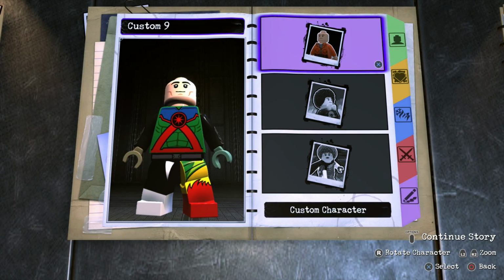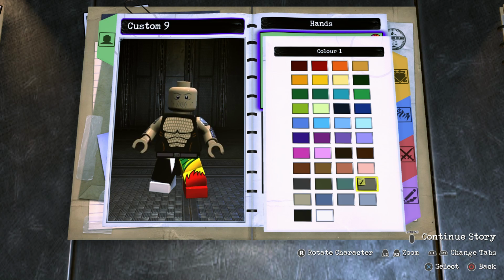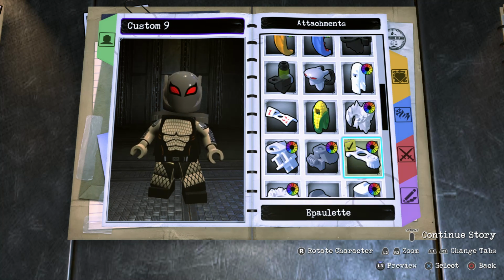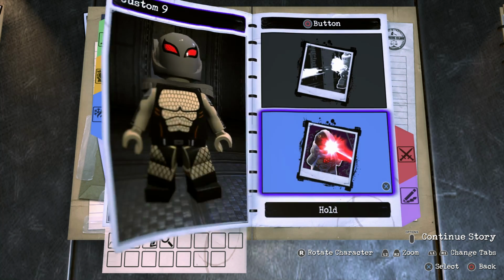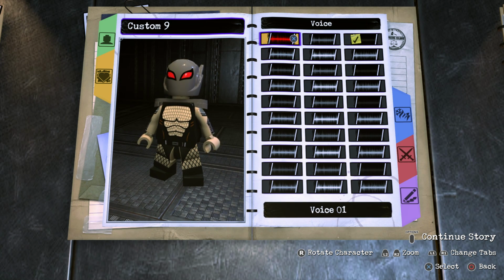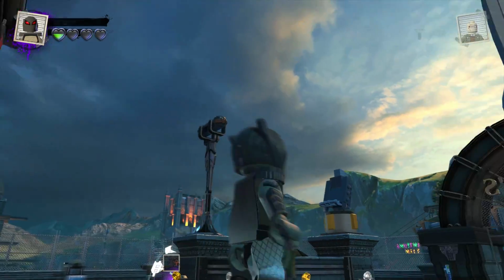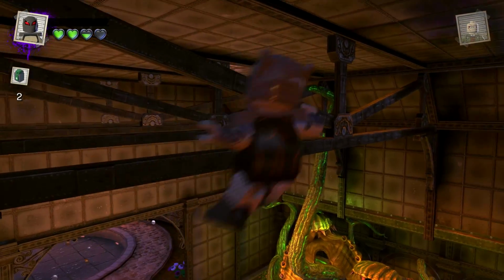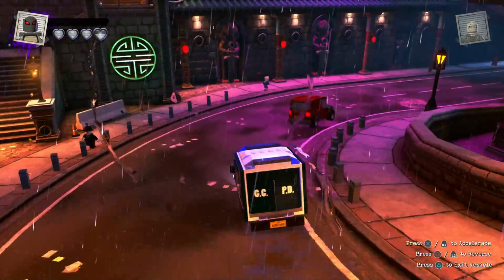LEGO DC Super-Villains: Countdown To Halloween - Episode 8: How To Make The Predator!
LEGO DC Super-Villains: Countdown To Halloween - Episode 8: How To Make The Predator. In this Episode of the Countdown To Halloween, I showcase how to make the Yautja (Predator) from Predator 1987, using the LEGO DC Super-Villains Customiser. I also showcase all of his powers, and abilities in Free Roam Gameplay of the Gotham HUB World in LEGO DC Super-Villains.

Full Disclosure - Massive thank you to Warner Bros. Interactive Entertainment for sending me an early code for LEGODCSuperVillains on Playstation 4 for Review, and Showcase Purposes.